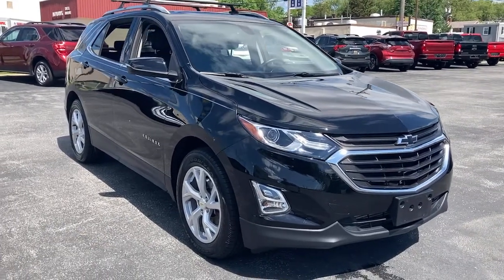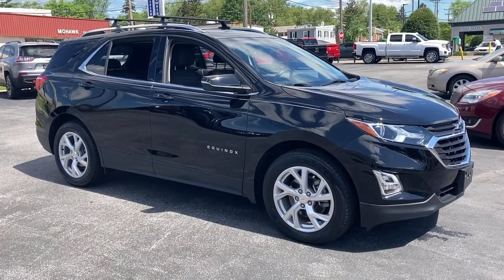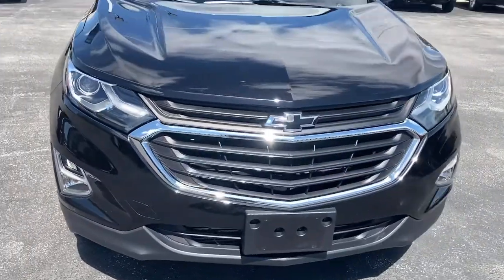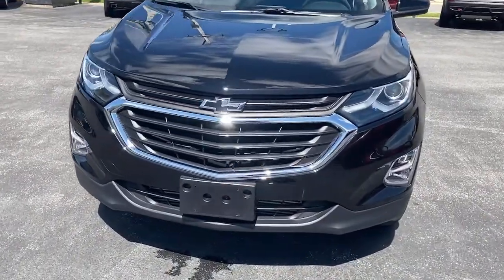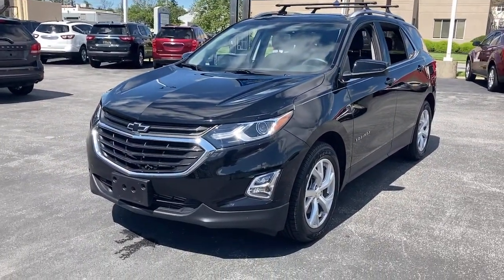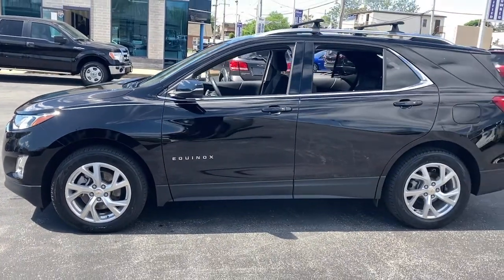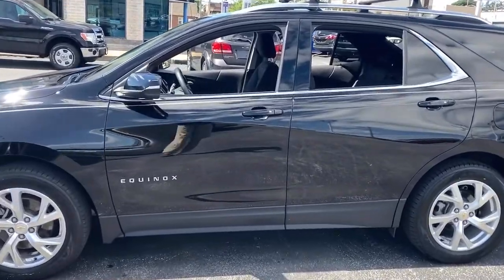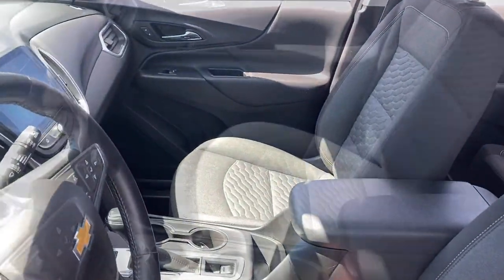2018 Chevrolet Equinox Wilmington, New Castle, Newark, Hockessin, Claymont, DE 7730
Mosaic Black Metallic Used 2018 Chevrolet Equinox available in Wilmington, Delaware. Servicing the New castle, Newark, Hockessin, Claymont, DE area.

Diver Chevrolet
2101 Pennsylvania Ave

Recent Arrival! CARFAX One-Owner. Clean CARFAX. 22/29 City/Highway MPG Odometer is 13347 miles below market average!Diver shoppers come from all over the region, not just Delaware. We have dedicated, long-time customers from all over the Delaware Valley and well beyond. We recently celebrated our 100th anniversary. Please check out our fantastic reviews on websites such as Google, DealerRater.com, Cars.com and CarGuru just to name a few. As you can, see we price our vehicles consistently below our competitors. Find out for yourself why everyone loves Diver Chevrolet.Awards:* JD Power Automotive Performance, Execution and Layout (APEAL) Study * 2018 KBB.com Best Family Cars * 2018 KBB.com 10 Best SUVs Under $25,000 * 2018 KBB.com 10 Most Awarded Brands